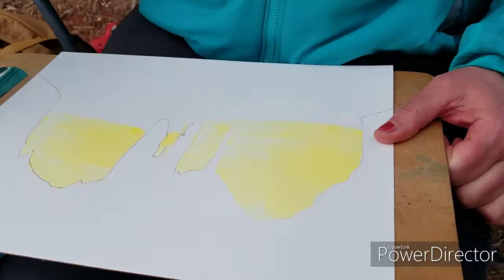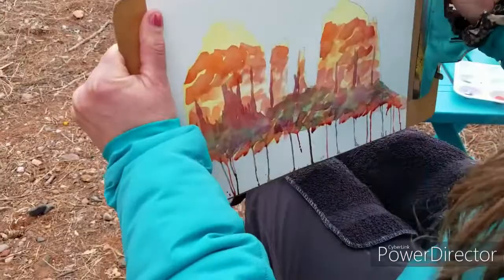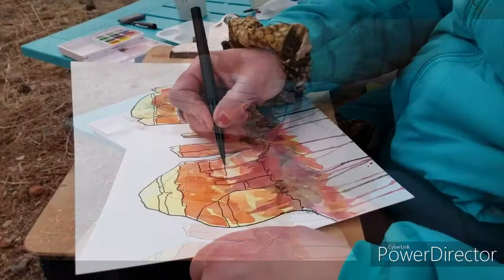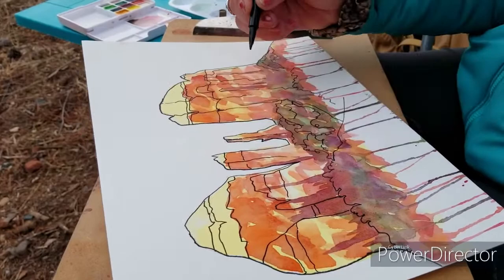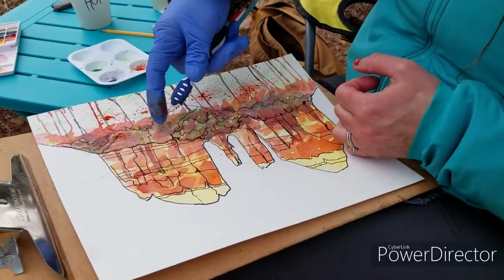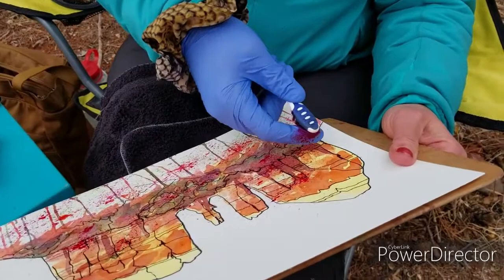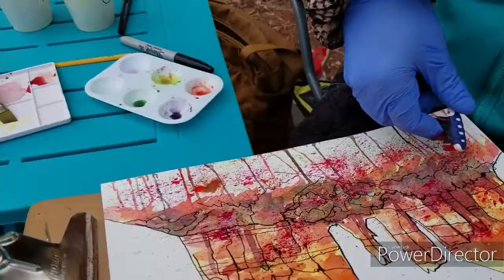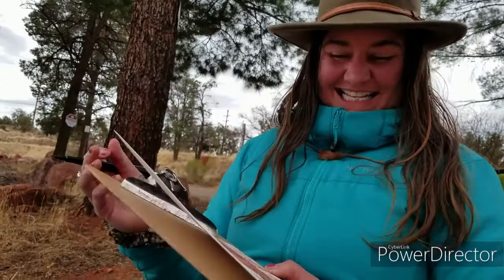Plein Air WATERCOLOR in Sedona, AZ, Arian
Tutorial of WATERCOLOR
Sedona, AZ
Sunshower Rose